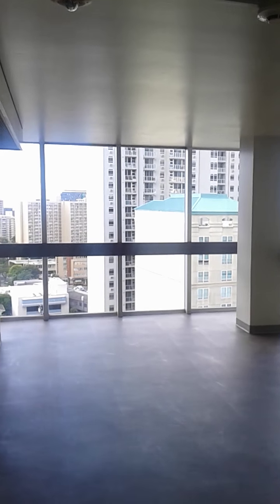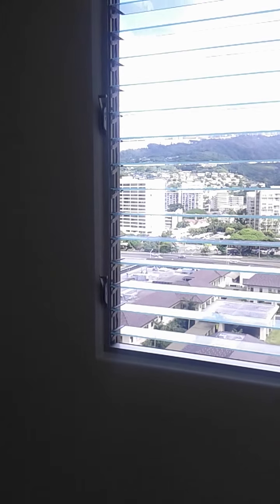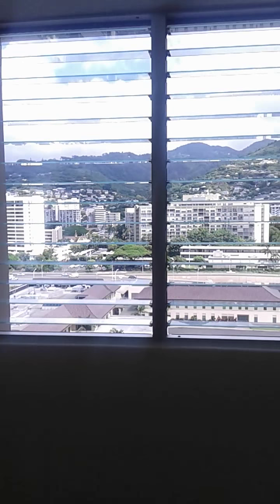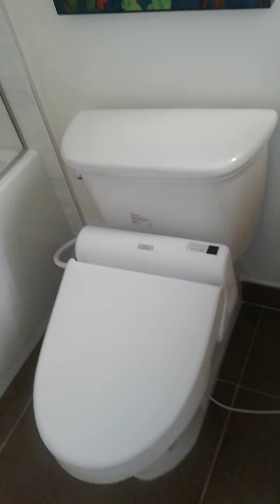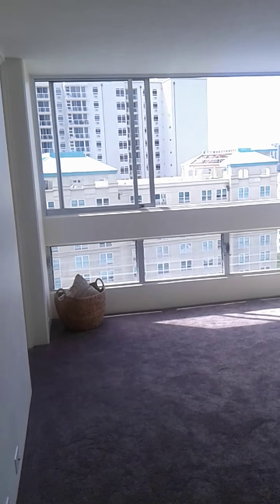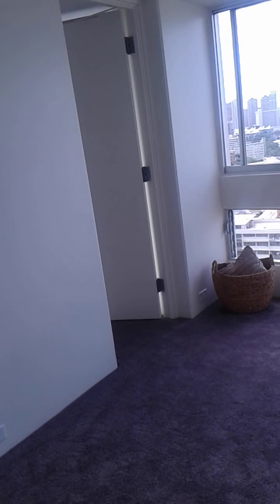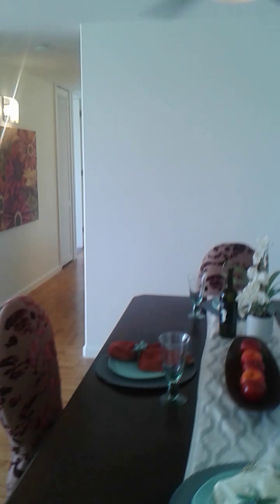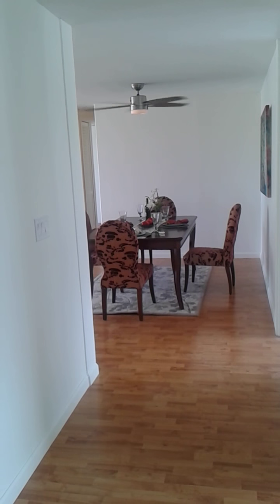1212 Punahou Street #1708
Remodeled, huge  4/2 corner ,end 17th floor Skyhome in Punahou